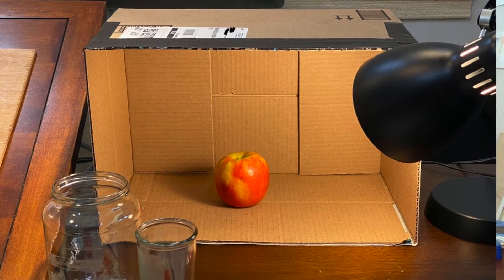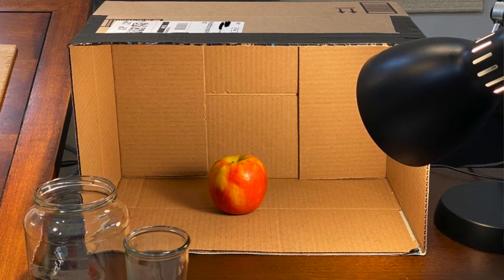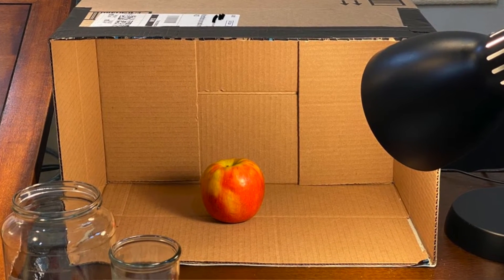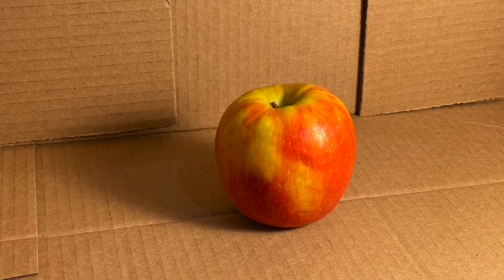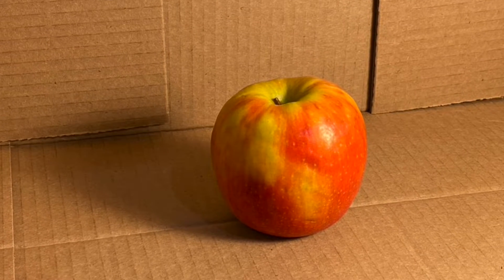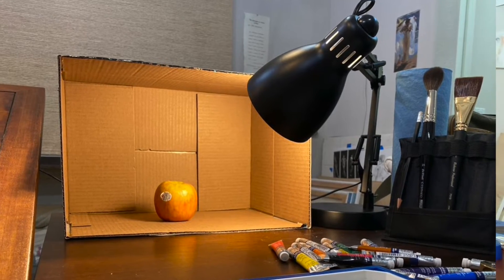Watercolor Series Art Lesson #4 - Set up for still-life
You will need to get yourself set up to paint a piece of fruit. Links for ordering from Amazon are below. And, keep experimenting with your watercolors.
Also, add to your materials a permanent ink pen(links below). We will use it in a later lesson.

For your still-life set up you will need:
Box(not too small and not too big)
Desk Lamp
Inexpencive lower level option $12
Mid level option $19

Add to your supplies a permanent ink pen set.(or single)
Low level $5
Mid level $12
Mid level single pen $10